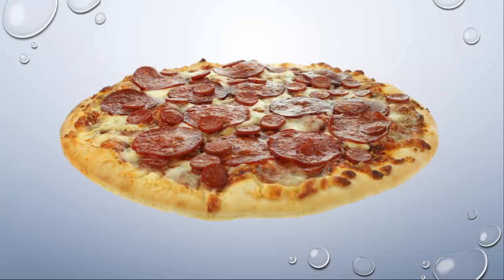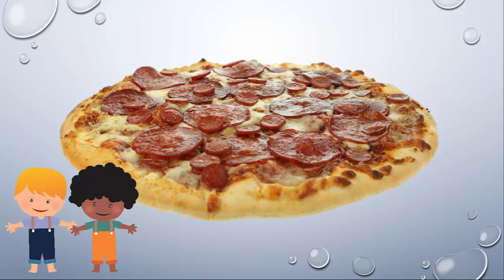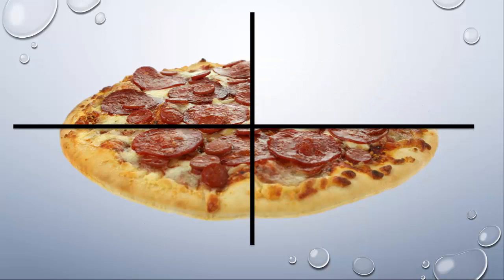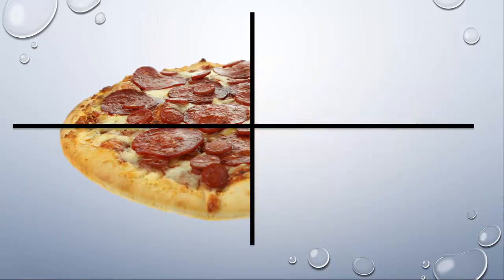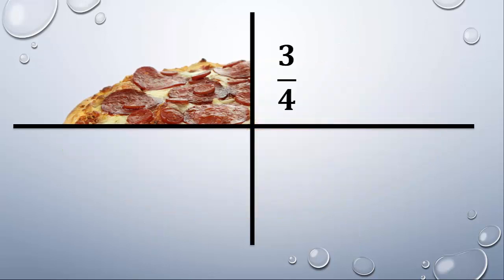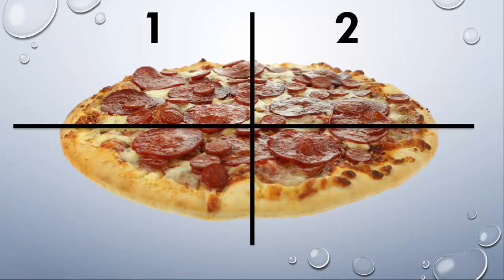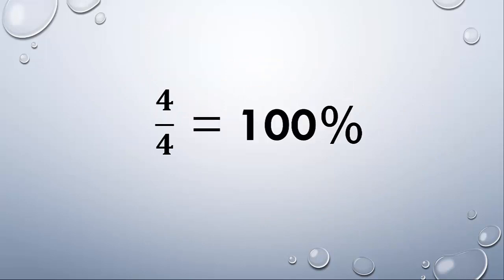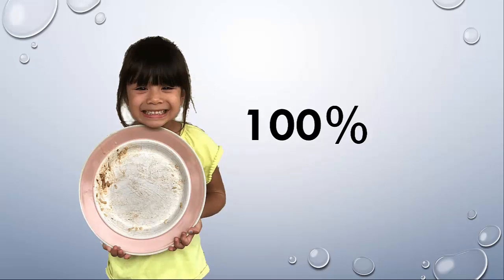Percentages for Young Kids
This brief 3-minute video introduces percentages in a way that small children and small kids can understand. Using an image of a pizza pie, children are shown 25 percent, 50 percent, 75 percent, and 100 percent of the pizza. Although this video was customized for my goddaughter, any kid can benefit from it.